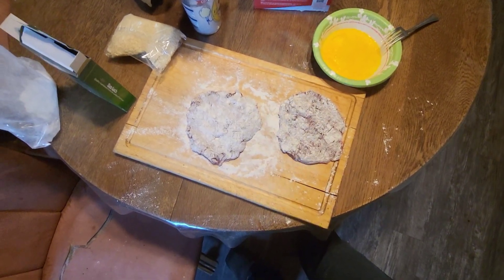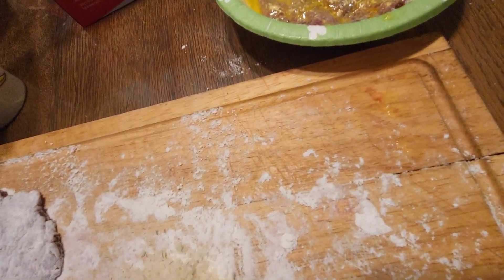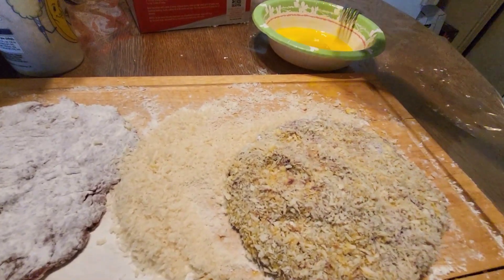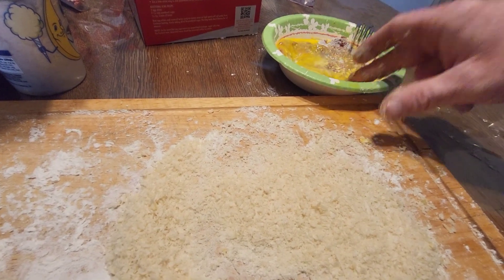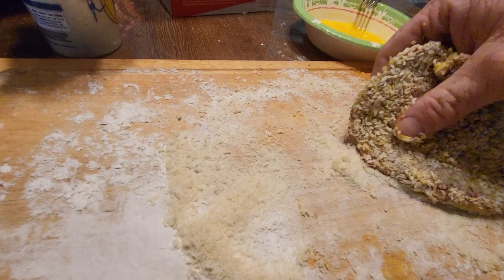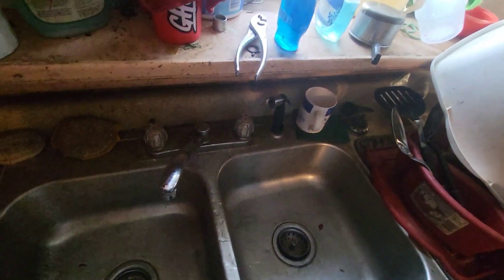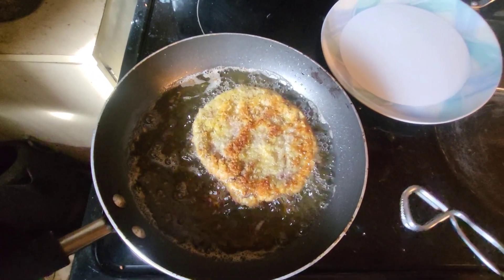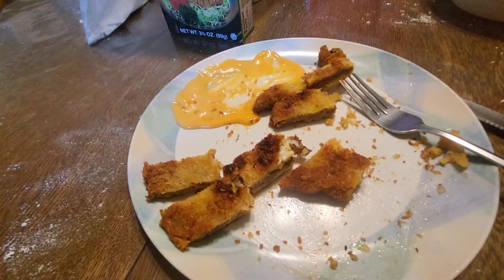Homemade Chicken Fried Steak!!!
We made cube steaks out of an elk yesterday. So decided to have fresh chicken fried steaks today!